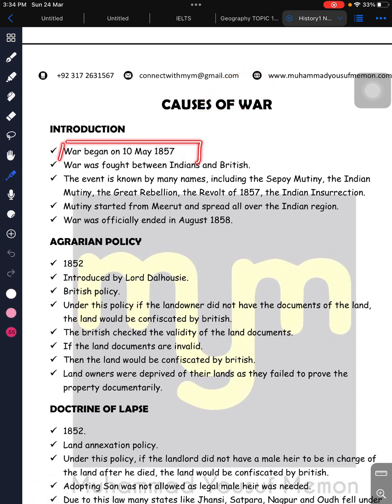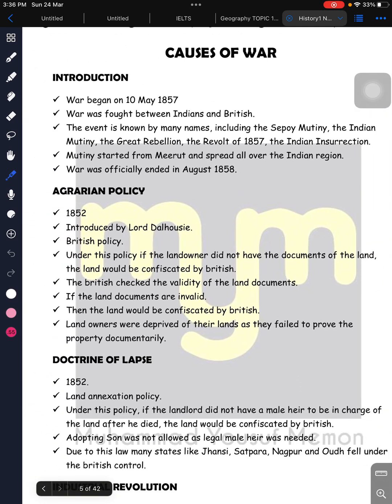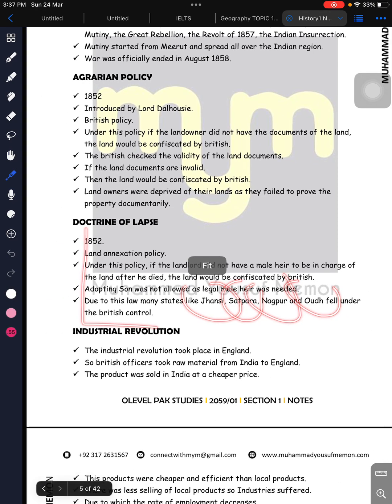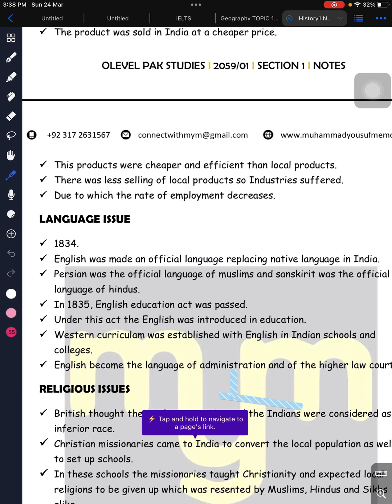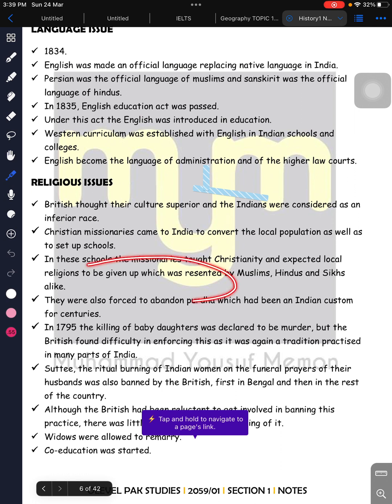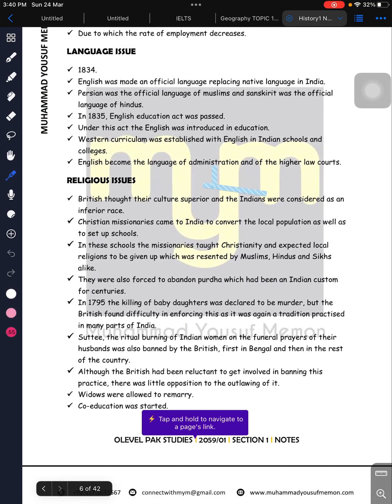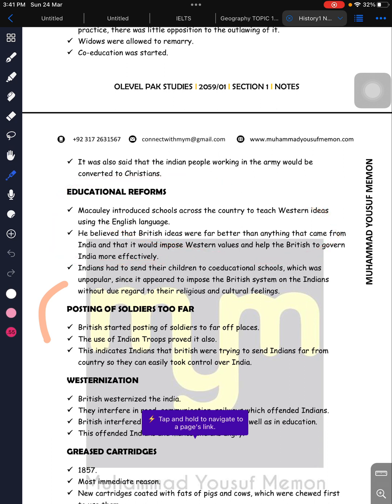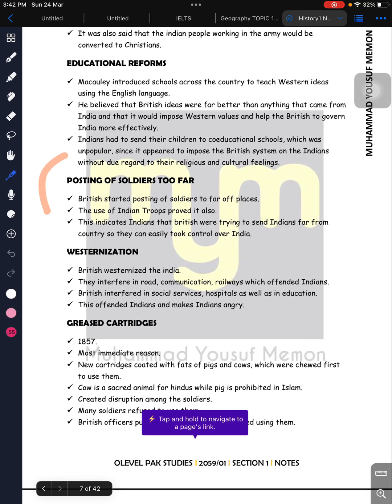History O level section:1 part:2